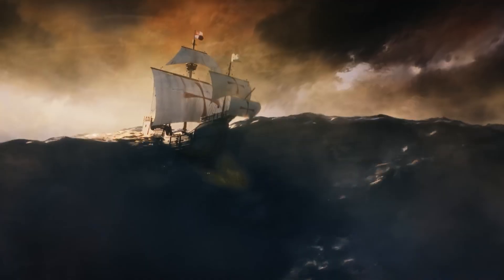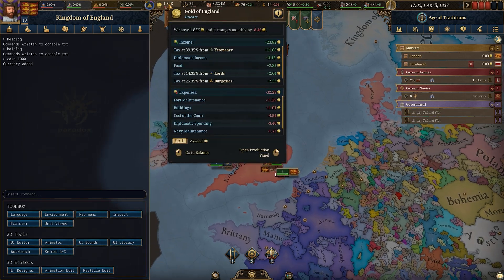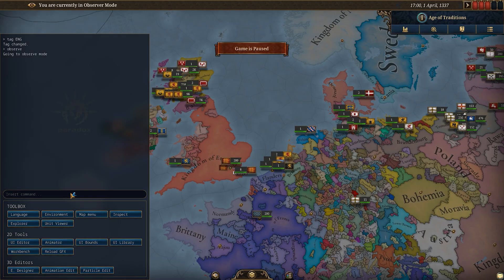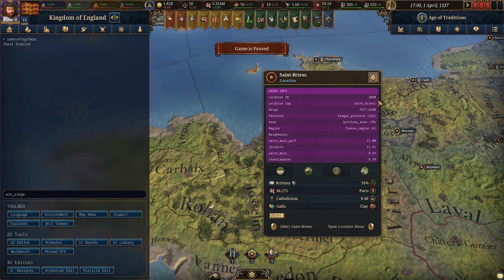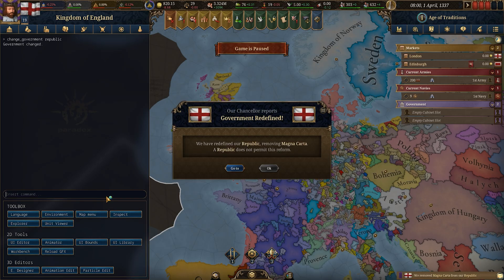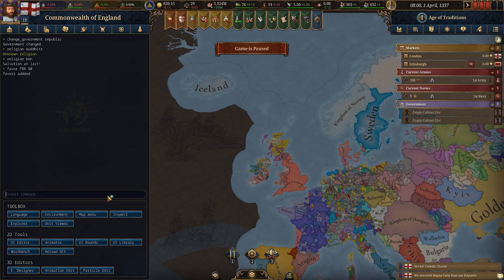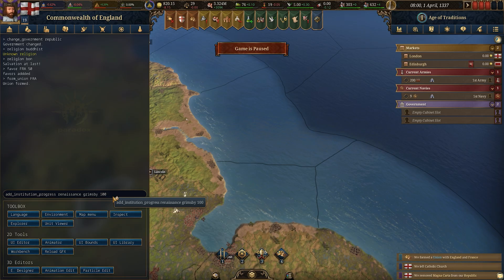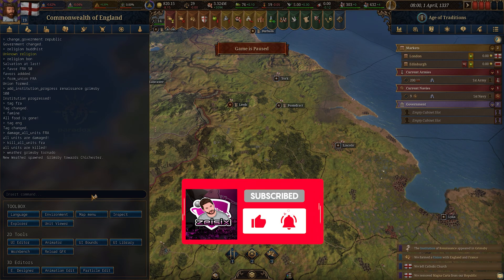EU5 Debug Mode Guide – Edit Any Nation, Religion, or Government (Europa Universalis V Tutorial)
Learn how to use the in-game  debug console in Europa Universalis V!
In this tutorial, I’ll show you how to enable debug mode, open the console, and use the in-game editor to tweak provinces, countries, and more. Perfect for modders, content creators, or anyone who wants to understand EU5’s hidden tools.

🧠 What you’ll learn:
How to enable and launch debug mode
Opening the in-game editor
Using console commands efficiently
Editing nations, maps, religion and values safely

Opening Debug Mode Without Steam:
go into your Europa Universalis V folder, then binaries folder. Right click on eu5.exe and select 'Create Shortcut'. Then right-click the 'eu5.exe - Shortcut' you created, go to properties - In the Target field, after the existing path (the text that's already there), add a space and then -debug_mode then load the game using that shortcut.

0:00 Intro
0:07 How to Start EU5 in Debug Mode
0:38 Access All Console Commands
0:51 Add Money
1:02 Edit Stability
1:35 Switch Playable Nation
1:54 Observe Mode
2:03 Edit War Exhaustion
2:20 Instant Cheats
2:36 Remove Fog of War
2:41 Instant Siege Win
3:00 More Cheats
3:41 Change Government Type
4:00 Change Country Religion
4:38 Add Favors
5:01 Create a Union
5:16 Edit Institution Progress
6:02 Cause Famines & Delete Armies – Debug Power!
6:31 Change Weather